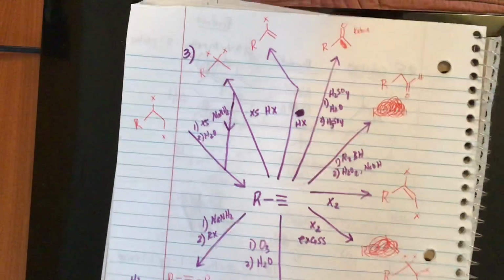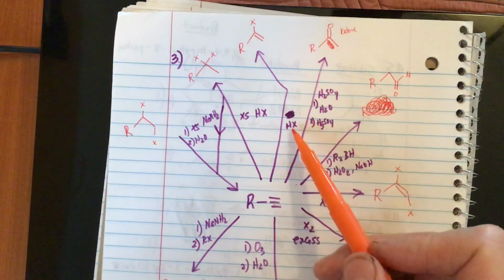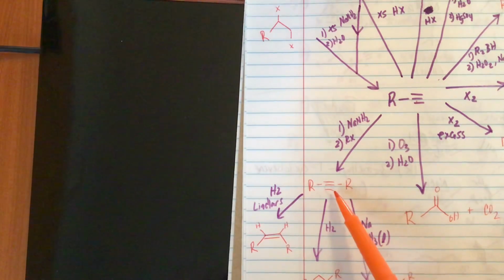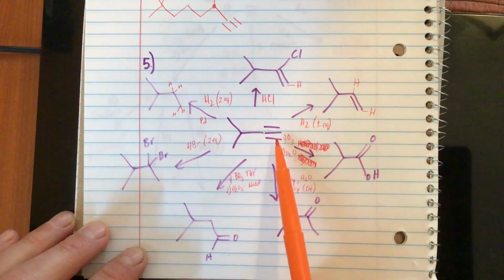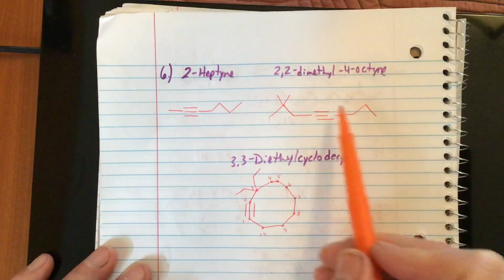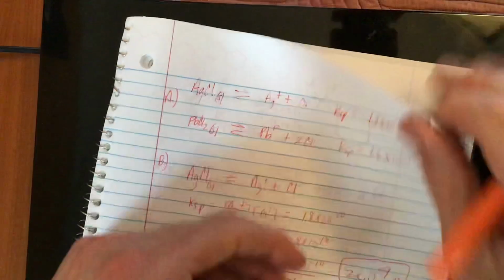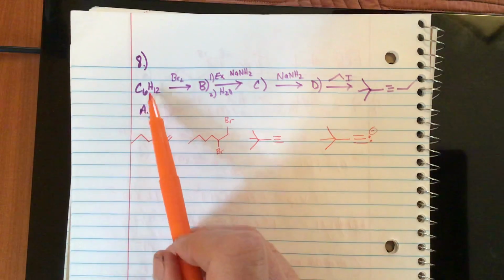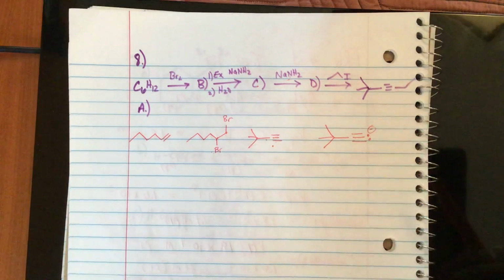Ch10 test answers